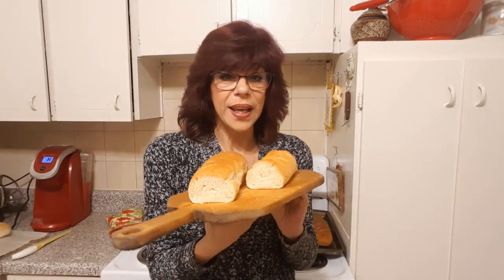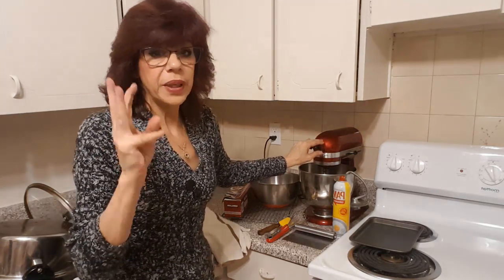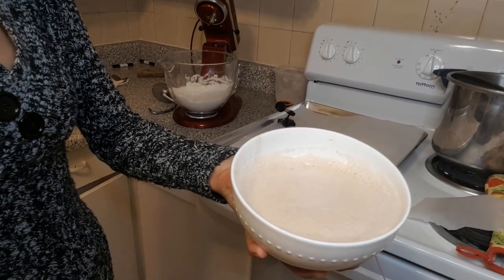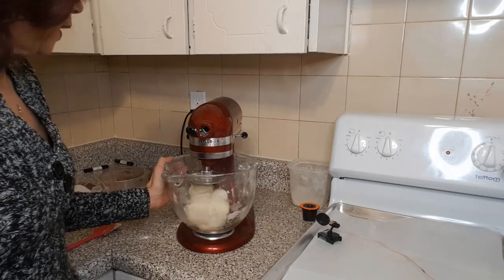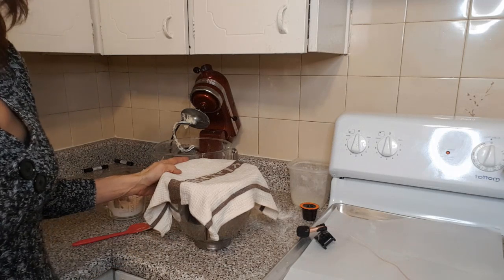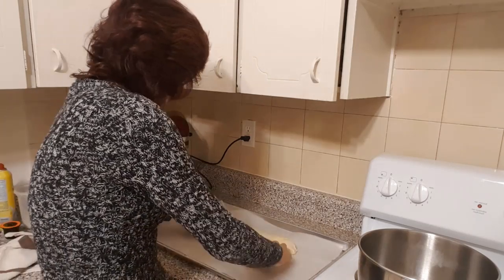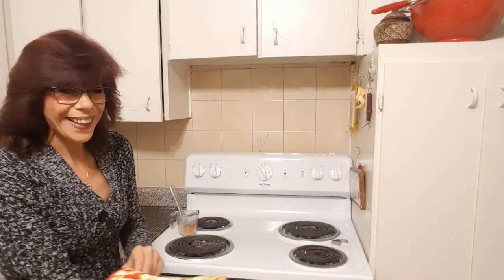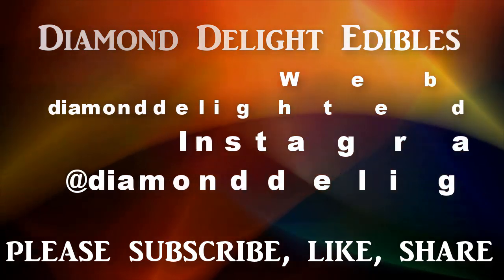Canna French Bread Tutorial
Learn how to make fresh baked canna French bread.
3 3/4 cup all purpose or bread flour
1/4 cup tepid water (120-130°F)
1 packet Quick Rise Yeast or 1 1/4 tbls.
1 tbls. honey
11/2 tsp Kosher salt
1 tbls. melted butter (optional)